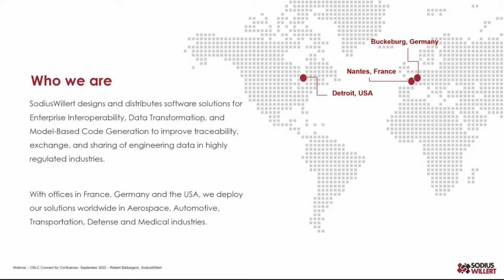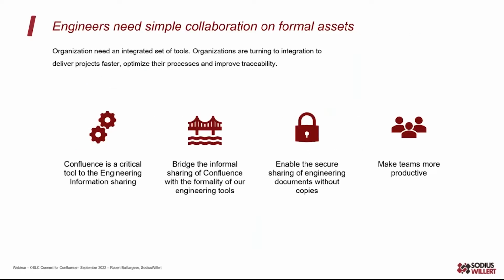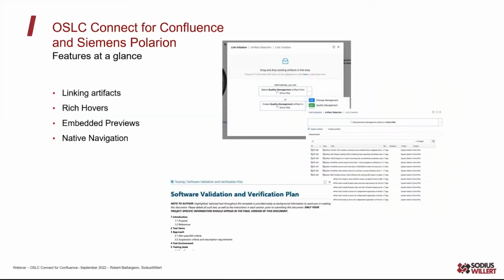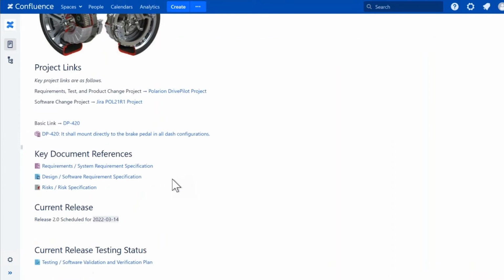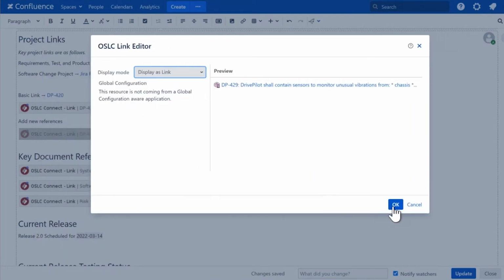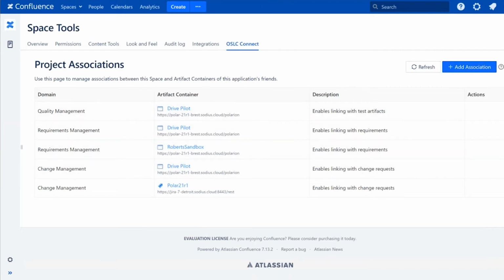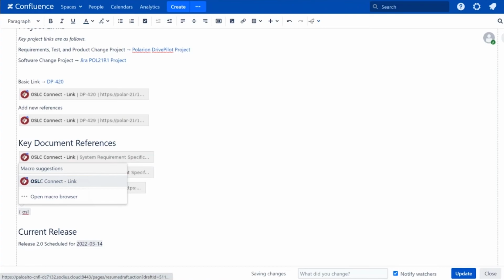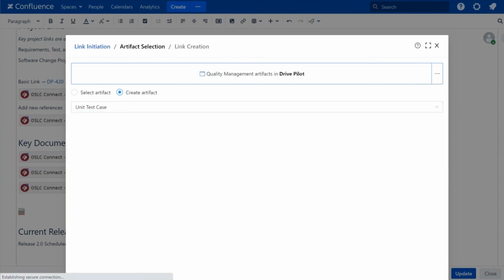Embed Siemens Polarion ALM artifacts into Confluence pages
Confluence and Siemens Polarion ALM play unique roles in the digital engineering enterprise. Project roadmaps, project reviews, action items, and meeting minutes are commonly documented in your Confluence space, while your requirements are managed in Siemens Polarion Requirements and your test cases in Polarion QA.

These tools are essential in your daily workflows. But when it comes to sharing, and referencing formal engineering assets in Confluence, this division of information can be disruptive and, can lead to unproductive meetings, incomplete project reviews, or omission of crucial information for the project teams.

Join us to learn how you can connect Confluence and Siemens Polarion ALM (including Polarion QA, and Polarion Requirements) with OSLC Connect for Confluence with Siemens Polarion ALM.

01:00 Introduction to OSLC Connect for Confluence with Siemens Polarion ALM
06:00 Product demonstration

// RESOURCES
OSLC Connect for Confluence Product Documentation: